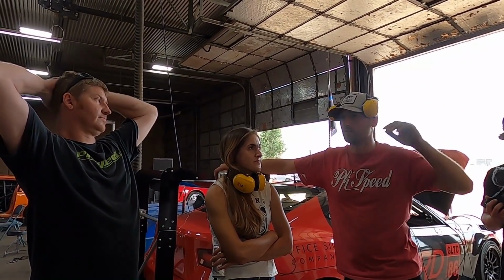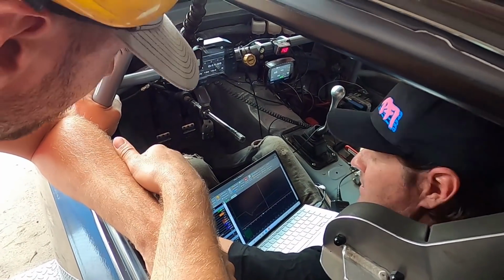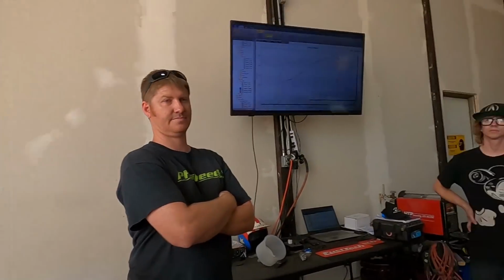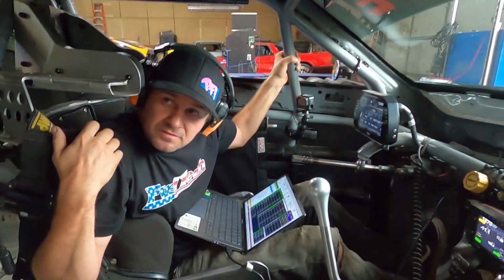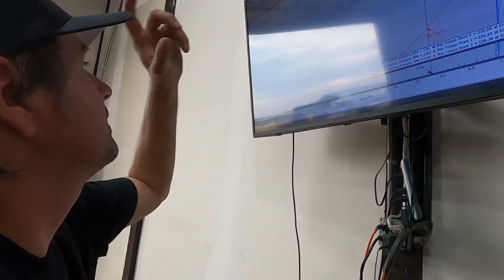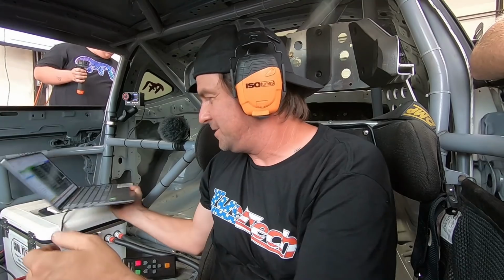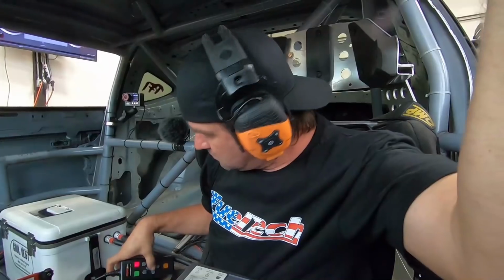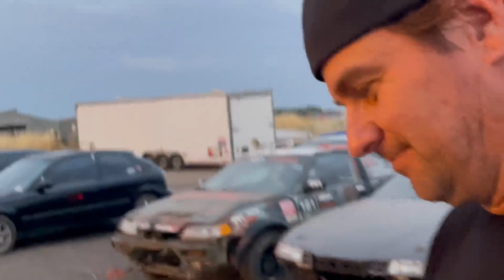Turn Down For What!?!! gridlife Prep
Justin and Tiffany Kelly bring their radical Toyota FRS and Honda S2000 down to the Dyno!
These masterpieces built for gridlife GLTC wheel to wheel road racing series
are at their last stages of prep. After we make max power we have to turn them down . With a max power level of 215 for the FRS and 202 for the s2000 we have a new type of challenge. So lets get to Rippin! LETS GO!